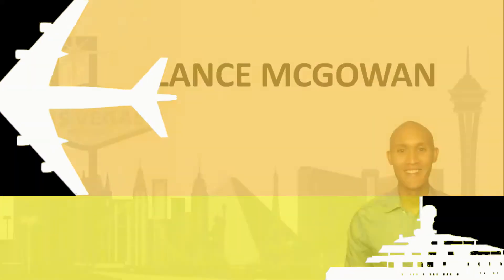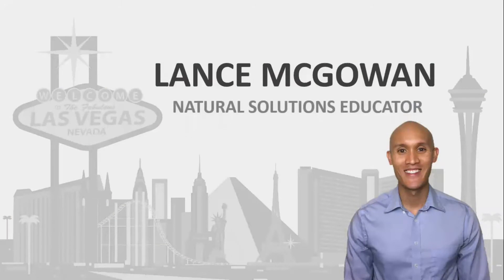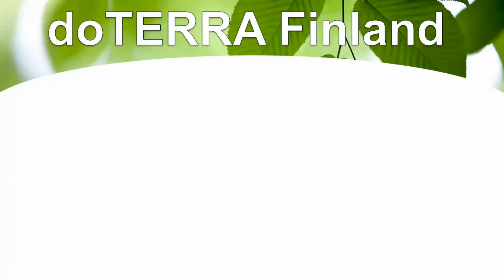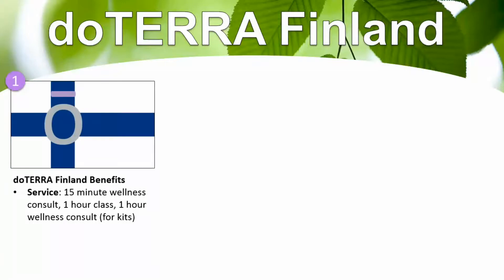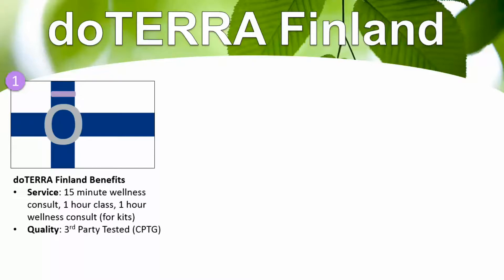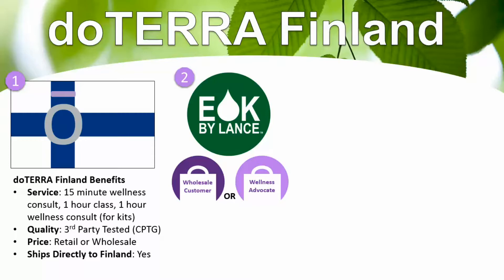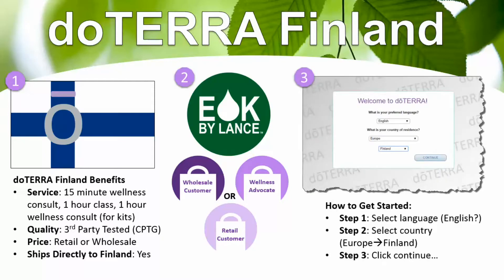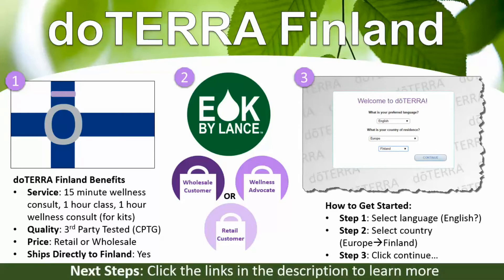How To Get Started With doTERRA Finland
You can get started with doTERRA and essential oils in over 35 European countries including Finland if you or someone you know lives there!

Top 4 doTERRA Finland Benefits
1.) Service: I offer a free 15 minute wellness consult, 1 hour class, 1 hour wellness consult (for kits) to help you learn about the benefits and uses of essential oils specific to your needs.

2.) Quality: doTERRA is 3rd Party Tested to make sure you get the world's highest quality essential oils which affects how consistent your results are.

3.) Price: Retail or Wholesale are the two main ways to get doTERRA. Retail is good if you just want to get the oils and not save an y money. Wholesale is great if you want to get the oils at a discount.

4.) Ships Directly to Finland: Yes, doTERRA ships directly to Finland which saves you on shipping costs so you don't have to pay double shipping.

This Video Goes Best With
1.) Natural solutions class: this is the best way to learn what essentials oils are and why they are a safe, effective, and natural option for you or your family's health.

2.) Essential oil kit: There's a lot of different kits available and I list the most popular ones on my website.

3.) Loyalty Rewards Program: This is the smartest way to buy your oils since you can get 25-55% off retail, you can get your shipping reimbursed in the form of points, and you can get a free product of the month for any 125+ point order.

In Summary:
When  you're looking to get started with doTERRA, you definitely want to go with someone that you know, like, and trust. This will make sure that you have the most positive experience possible.